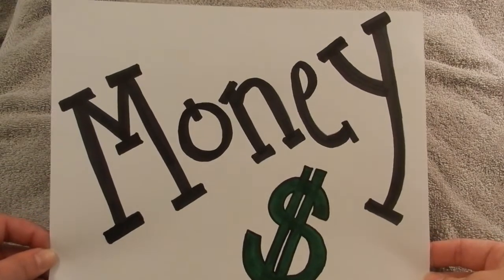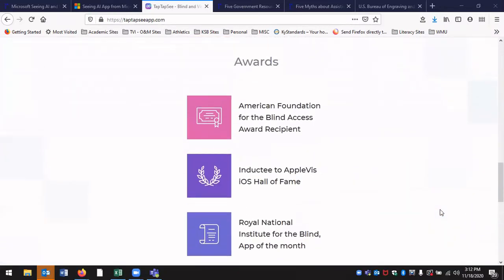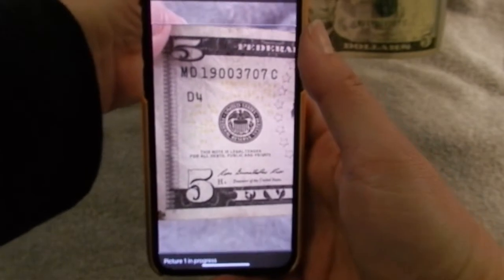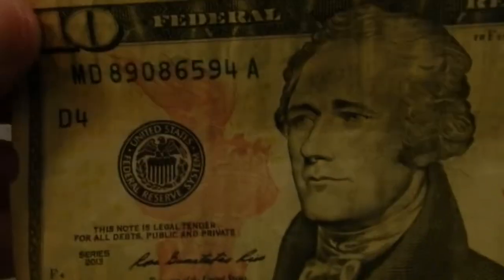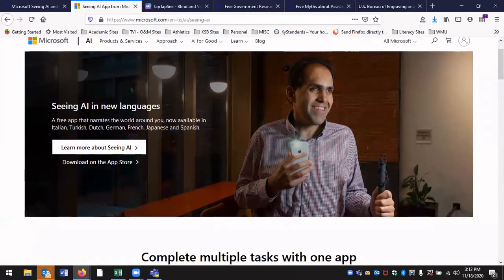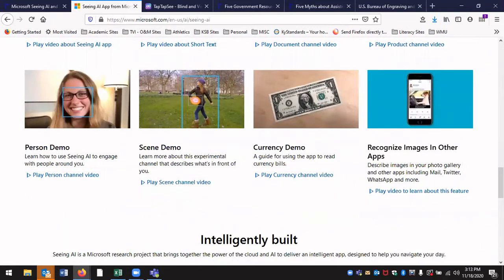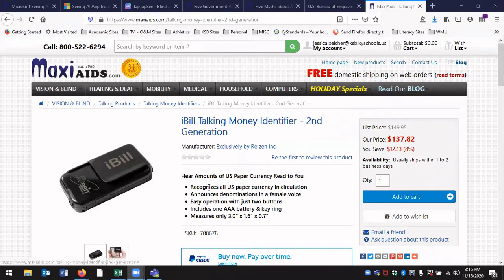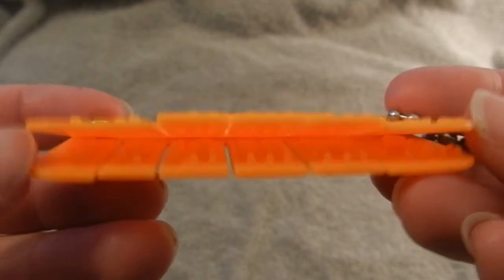Daily Living Skill : Money Series Part 2 - Tools for Identifying Bills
A look at several tools consumers who are visually impaired can use to help with the identification of currency in bill form.